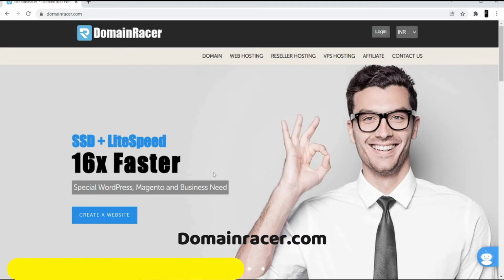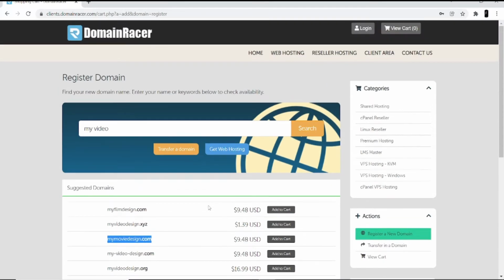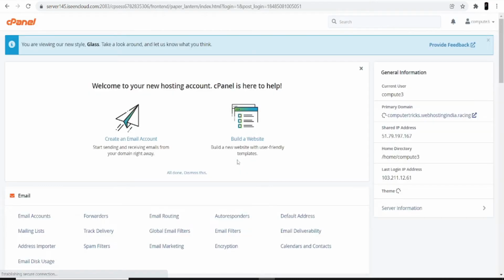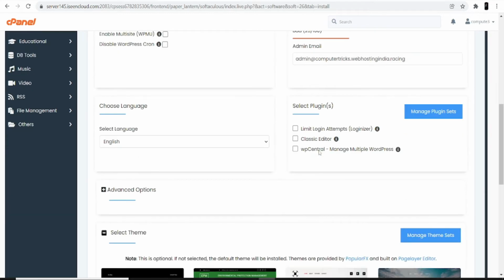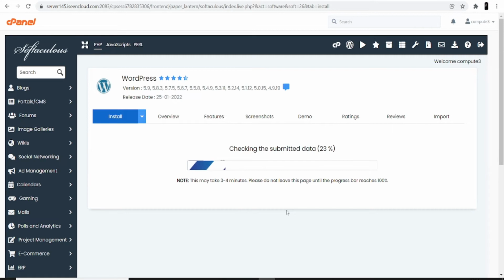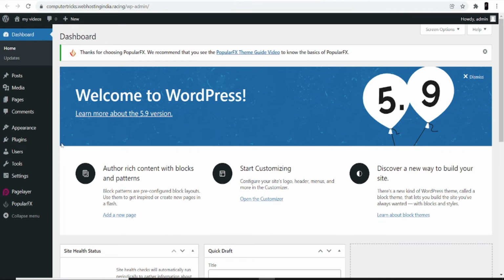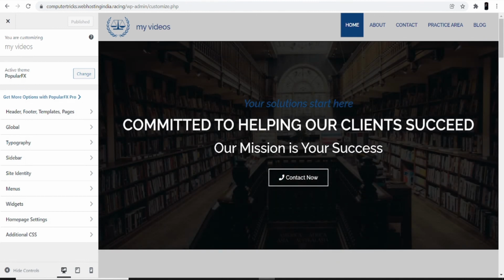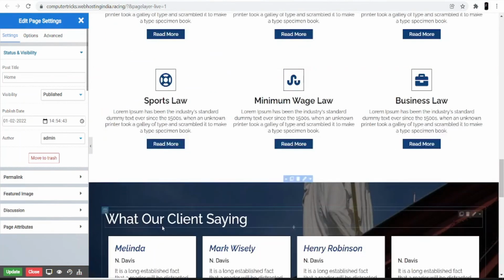A Guide of Making a Video Content Website in WordPress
In this video, I have explained how to create a Video Content Portal website using WordPress.

To create the Video content portal website using WordPress you need to buy a domain and WordPress hosting services. To register a domain and buy WordPress hosting go

Once you buy a domain and hosting then you need to follow the instructions explained below:-

Step 1: Choose a unique name for your Video content portal.

Step 2: Buy WordPress website hosting from the domain racer.

Step 3: Set up your WordPress hosting.

Step 4:Install WordPress in Cpanel if you are buying Cpanel hosting.

Step 5:Install the desired theme.

Step 6:Install and activate the plugin.

Step 7:Choose the desired template

Step 8: Then, Customize your gaming blog website.

That's all guys, I have explained everything in this video to create a video content portal website successfully but if you still have any queries then write in the comment section and I'll answer there.